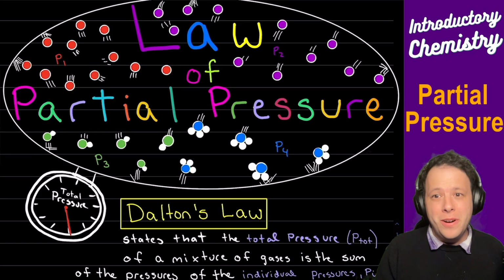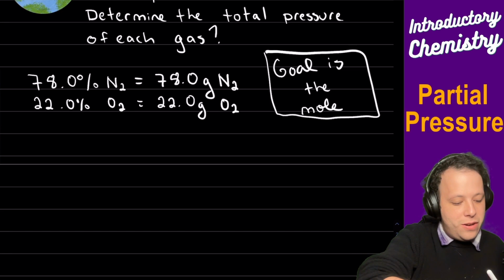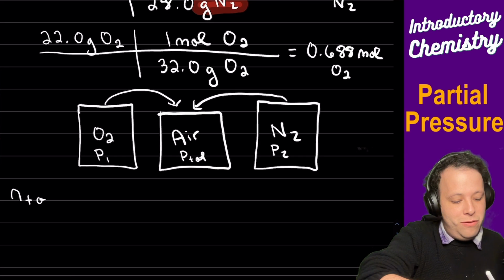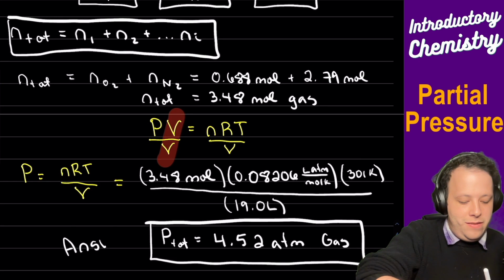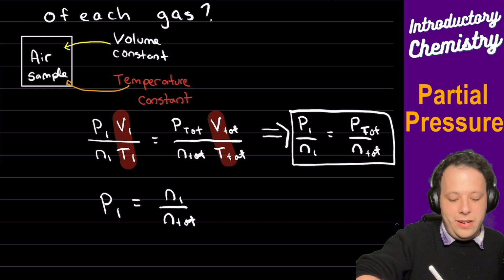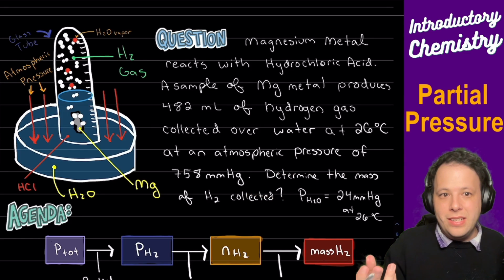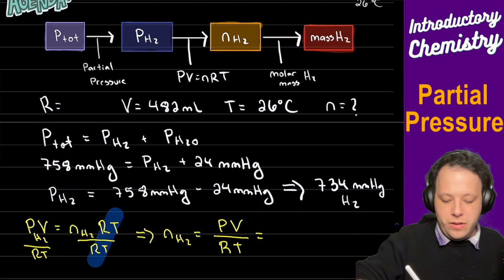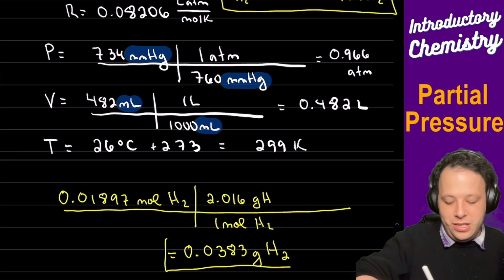Dalton's Law of Partial Pressure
Learn how to use the law of Partial Pressures in multiple examples. Goes through examples based on general chemistry experiments involving the generation of gases. How to determine partial and total pressures. As well as molar fractions, partial moles, and total moles. I also show the derivation of the mole fraction (chi).

This video is designed for General Chemistry I and Introductory Chemistry.

00:00 Introduction to Partial Pressures
01:21 Example using Dalton's law
05:46 Defining Partial Moles
10:40 Partial Pressures from Moles
15:50 Collecting a Gas over Water Example
23:31 Final Conclusions